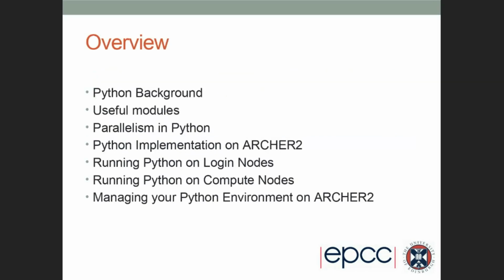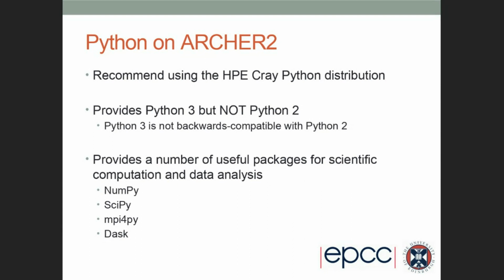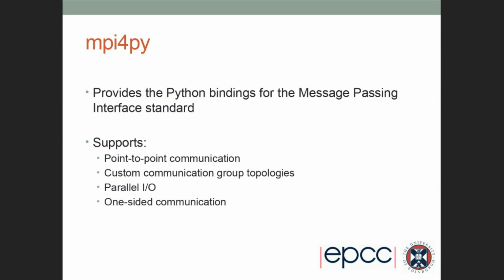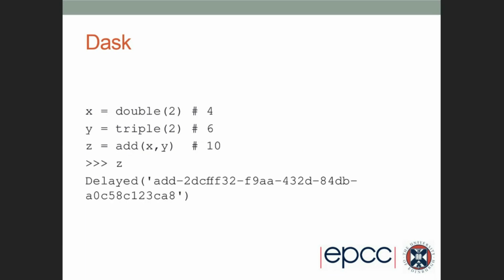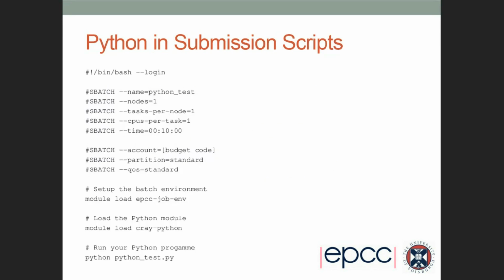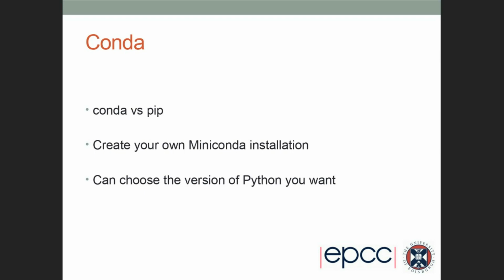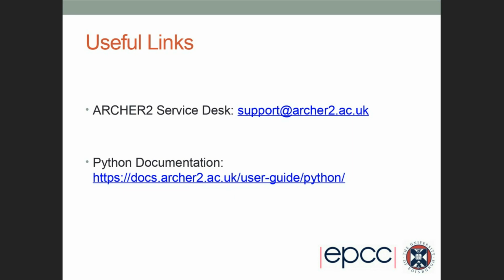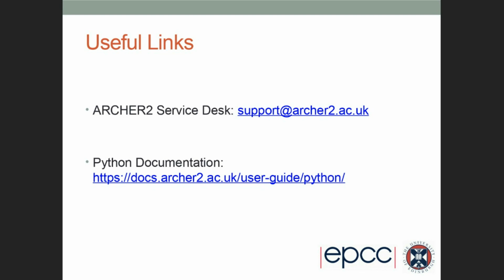ARCHER2 Webinar: Python on ARCHER2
Python continues to become more popular in High Performance Computing, whether it be for pre-/post-processing of data, or writing whole parallel applications. This webinar will give an overview of how you can get up and running with using Python on ARCHER2, as well as providing some example use cases, and discussing the pros and cons of Python in HPC.